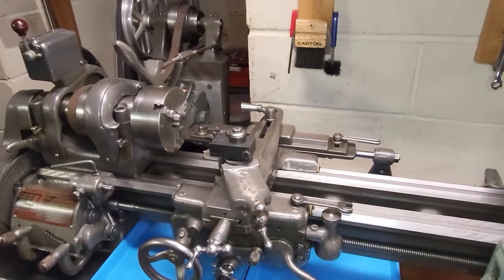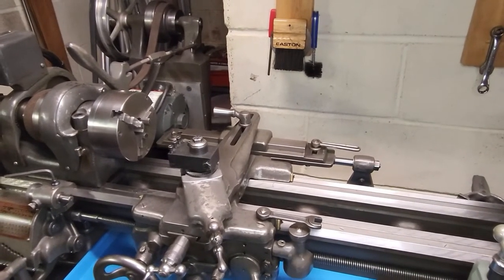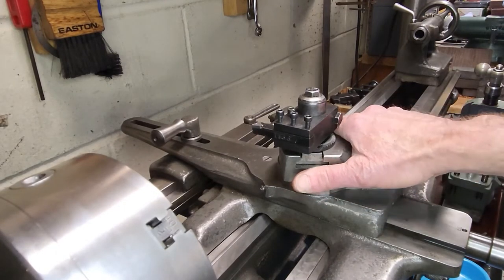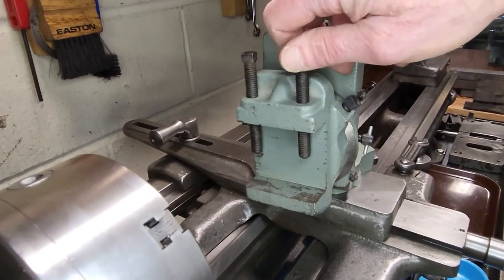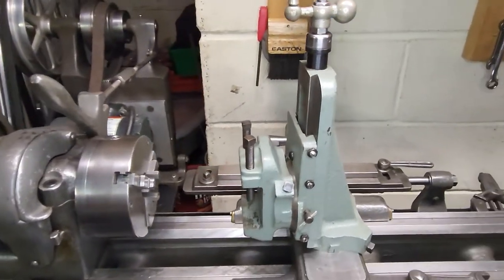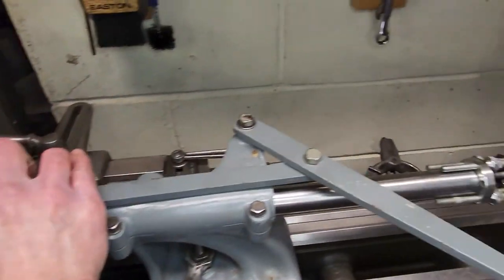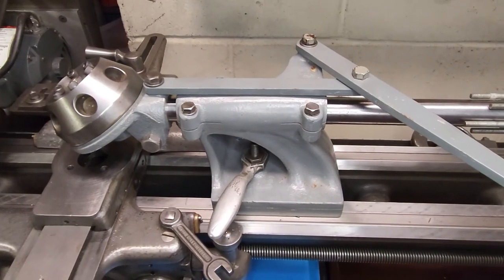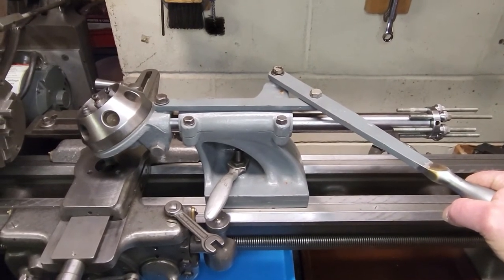Using Atlas Lathe Accessories on a Southbend Lathe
Using An Atlas Lathe Milling attachment designed for a 10" Atlas Lathe on a Southbend 9" Lathe.  Also, Using pieces from an Atlas X-Y table on the lathe or on the Milling attachment.  Bonus - mounting an Atlas Hand lever turret tail stock to a Southbend lathe.